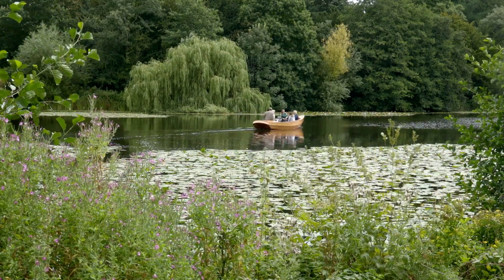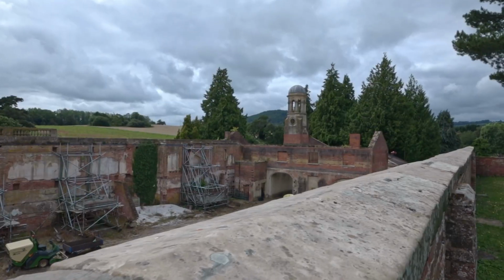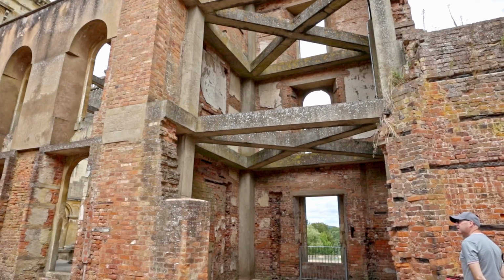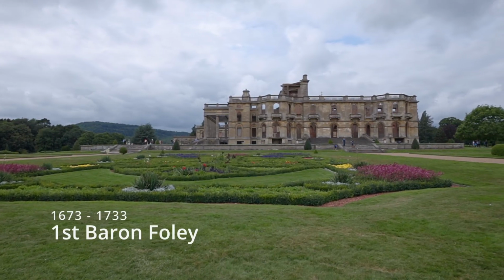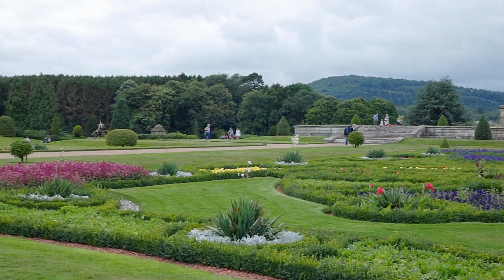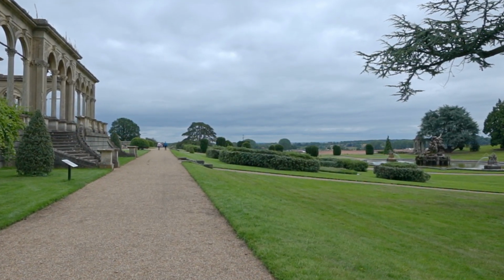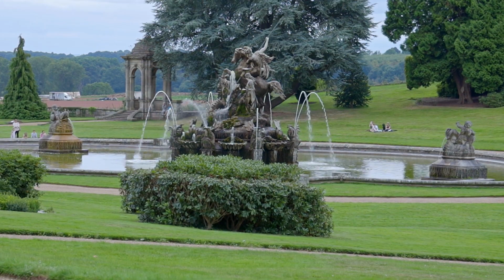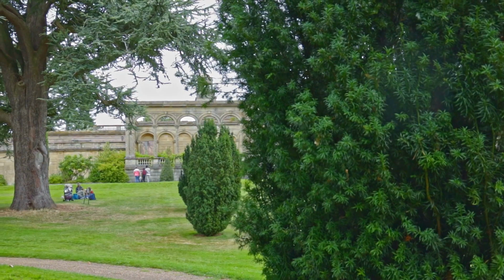Witley Court and Gardens (English Heritage)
Looking for a stroll around a set of gorgeous gardens, swimming in history? You won't go too far wrong with a visit to Witley Court and Gardens.

With the gardens, church, porticos, fountains and manor, there is so much to see.